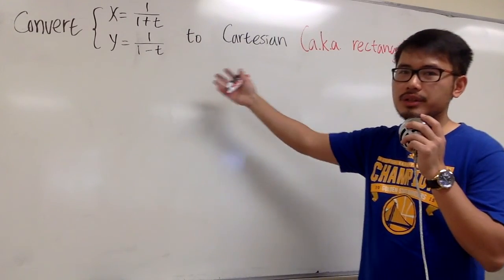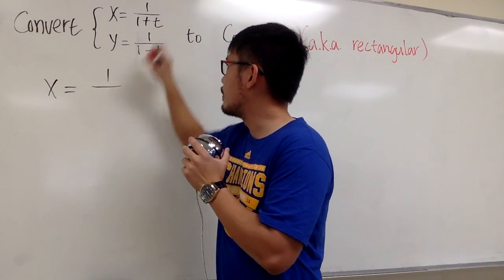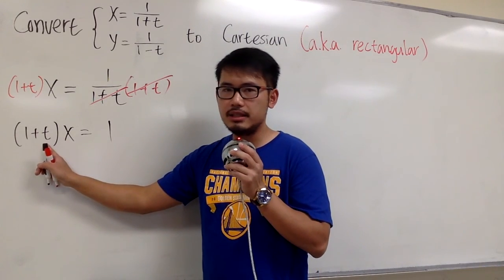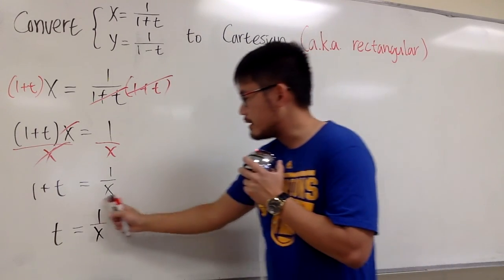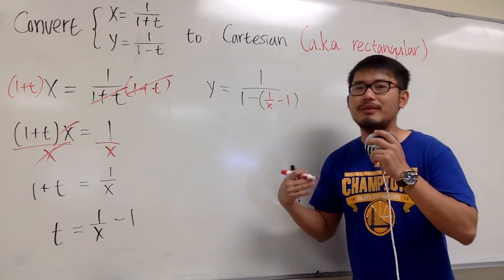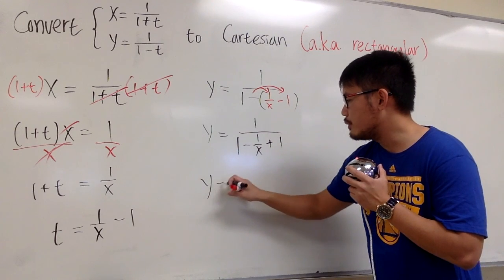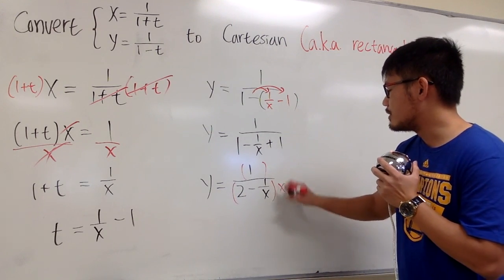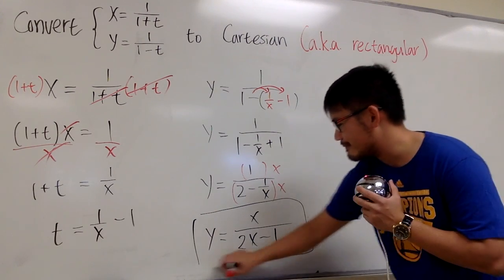convert parametric to cartesian (an exam problem), x=1/(1+t), y=1/(1-t)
S. Chow